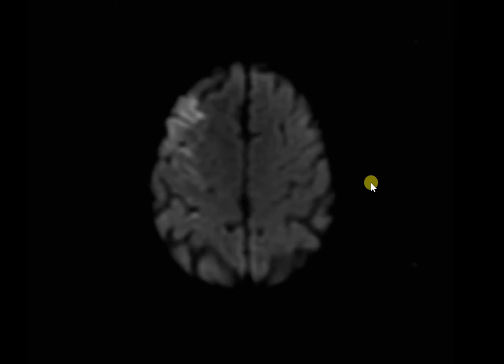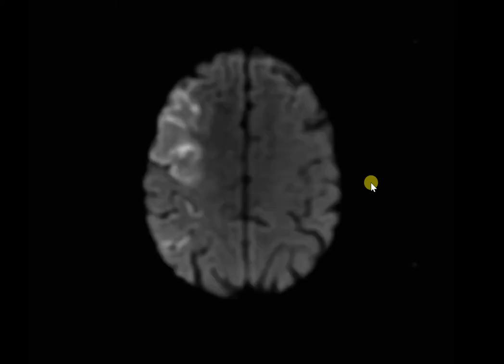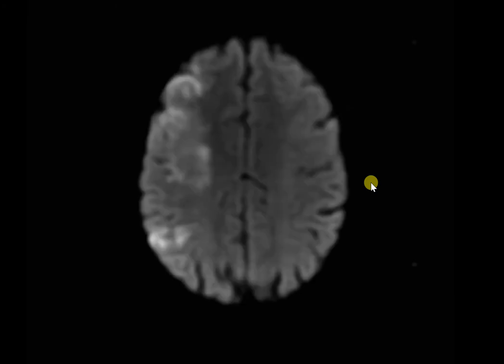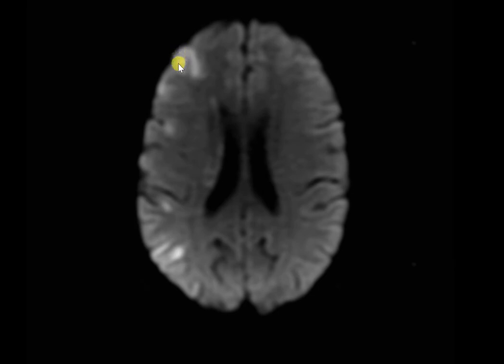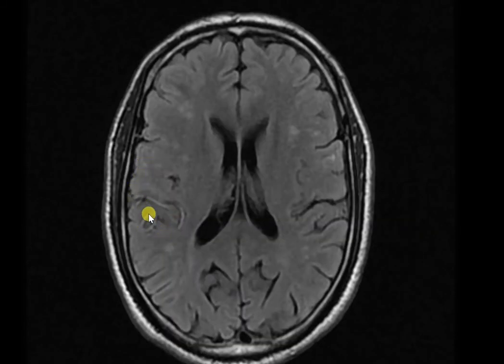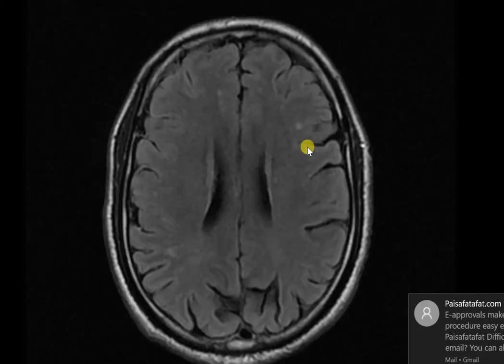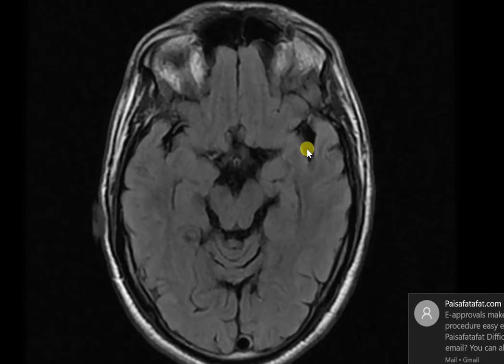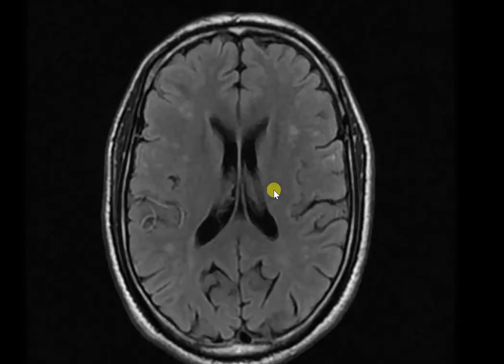Right MCA Acute Infarct , ICA and MCA stenosis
Acute infarct involving right MCA, MCA-PCA watershed territories with right ICA showing loss of flow void and stenosis of right MCA